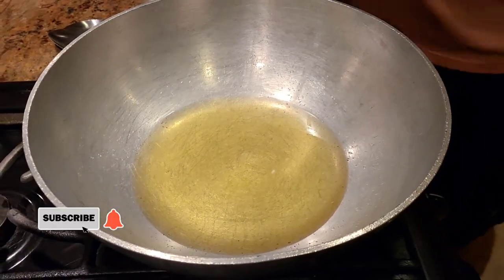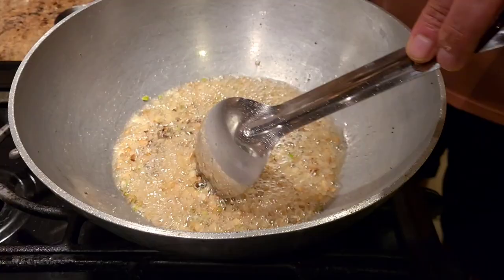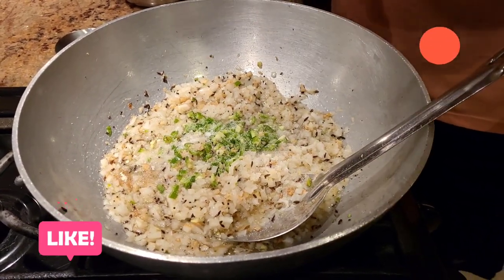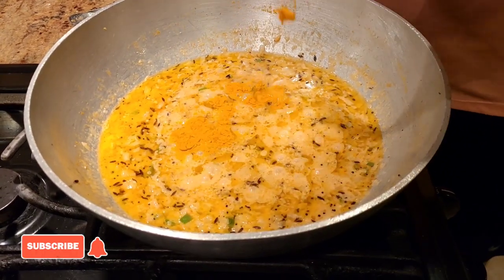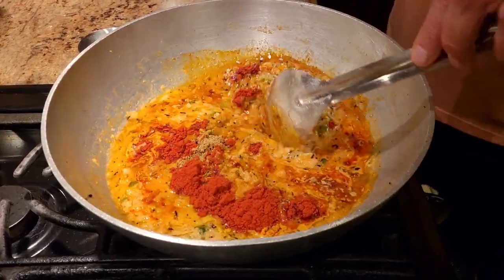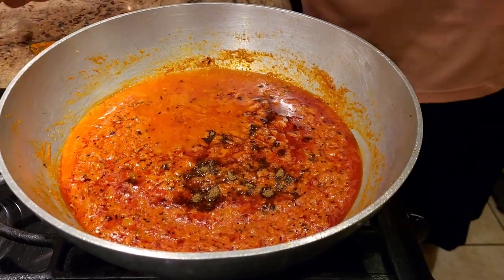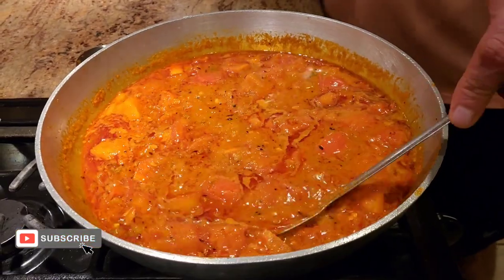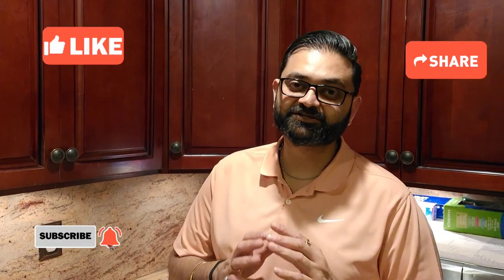Sev Tamatar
Whats up foodies!! Enjoy the recipe!